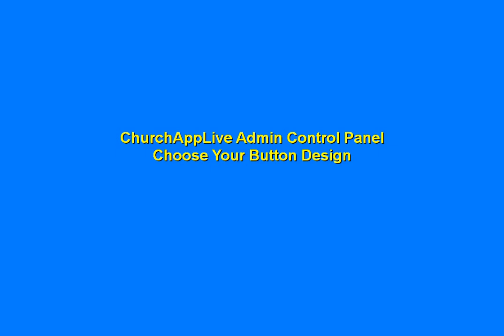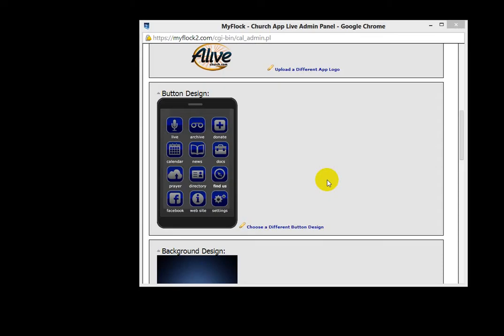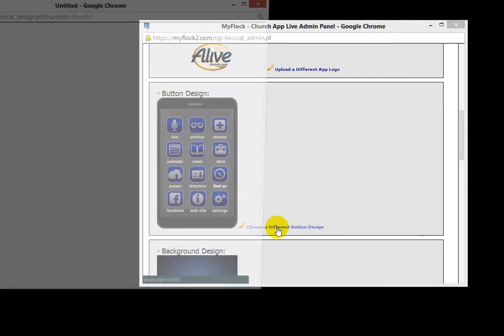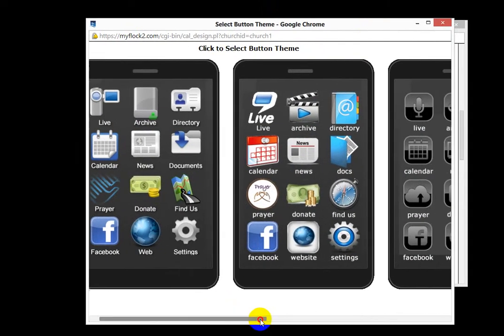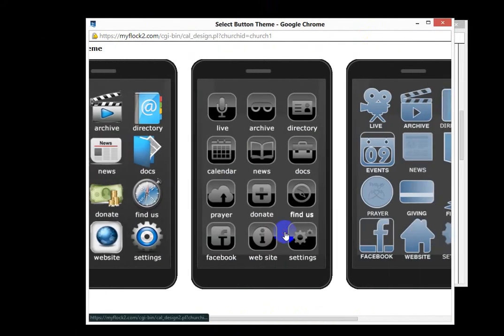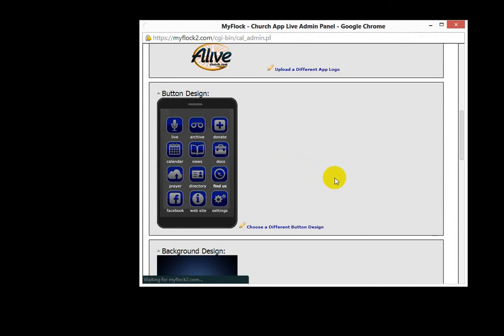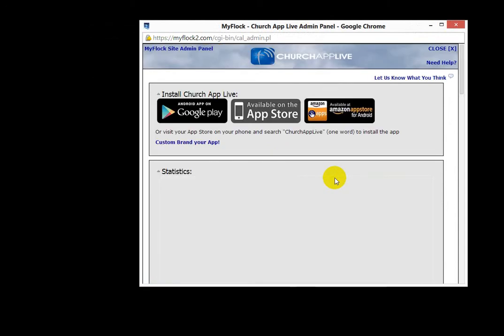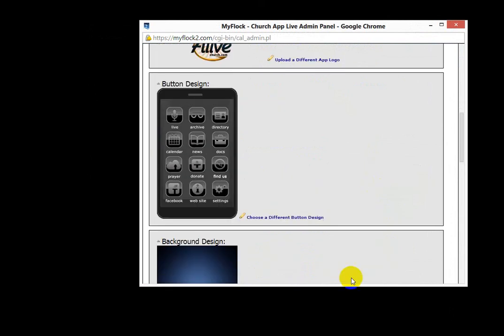Updating Your Church App Live Button Design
This video explains how to update your Church App Live button design.